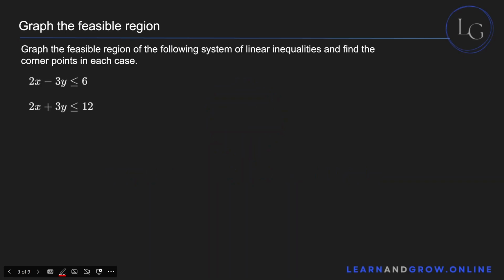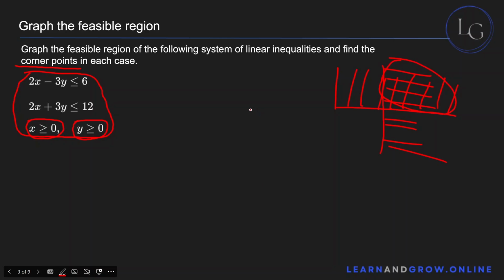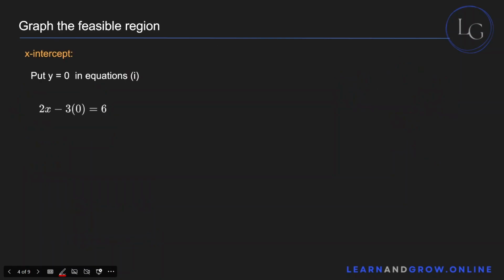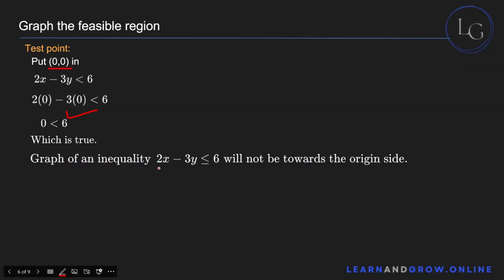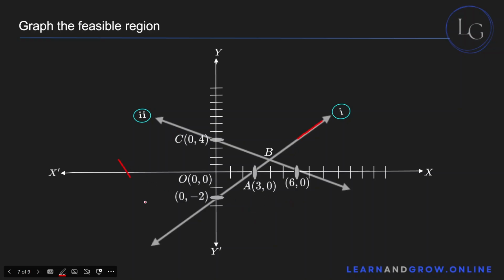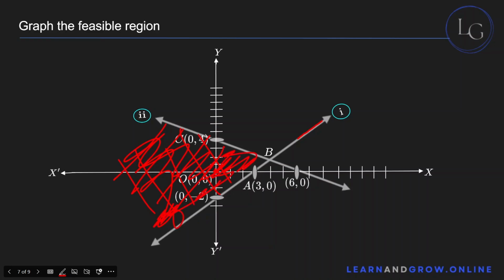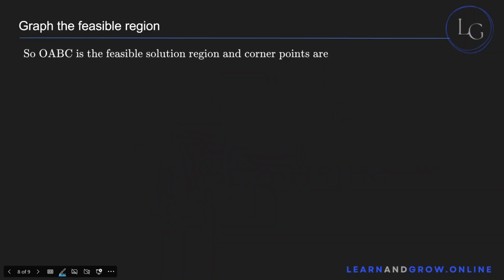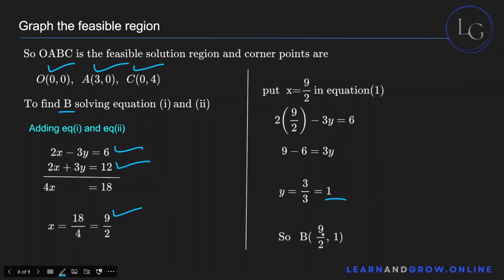Definition of Graph the of the Feasible Region, How to draw graph of feasible regions? Grade 11,12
Step-by-Step Guide for Graph of the Feasible Region

Struggling to graph the feasible region in inequalities? This detailed video is designed specifically for Grade 11 and 12 English-speaking students and will guide you step-by-step through the process of graphing the feasible region from a system of linear inequalities.

🔑 In this tutorial, you will learn:
✔️ What the feasible region is and why it's important in graphing systems of inequalities
✔️ How to graph linear inequalities on the XY-plane
✔️ The role of boundary lines (solid vs. dashed) and how they affect the graph
✔️ How to shade the correct region to represent the solution set
✔️ How to identify the overlapping area — the feasible region
✔️ Practical examples with detailed visual guides

Perfect for visual learners: Watch as we graph inequalities step by step!

Clear, simple explanations: We make the complex concept of feasible regions easy to understand!

Exam prep: Aligned with high school math curriculum, perfect for Common Core, IGCSE, and other international standards.

📚 This video is a must-watch for high school students preparing for exams or needing help with understanding systems of inequalities and feasible regions.

💬 Got questions? Drop them in the comments — we’ll respond to help you out!